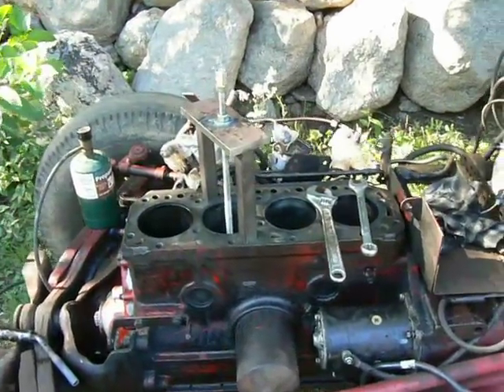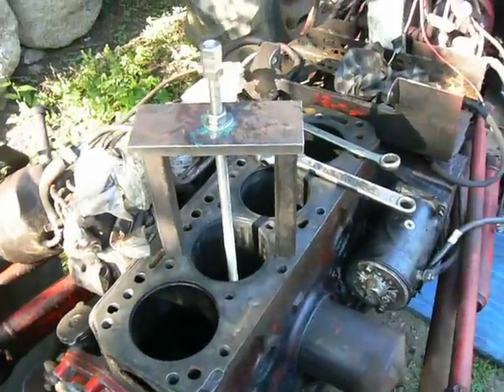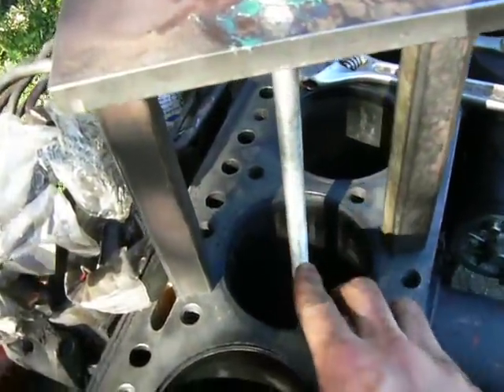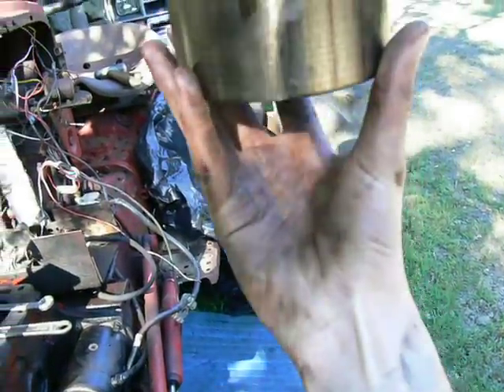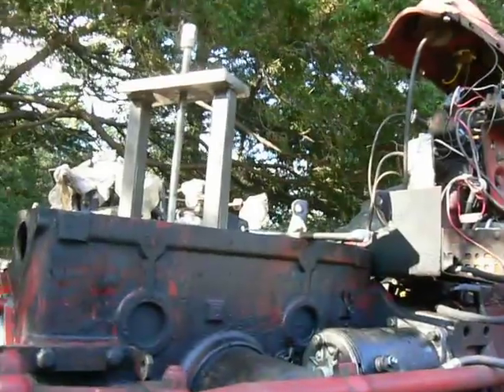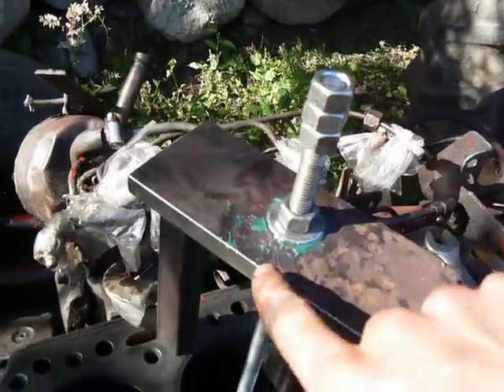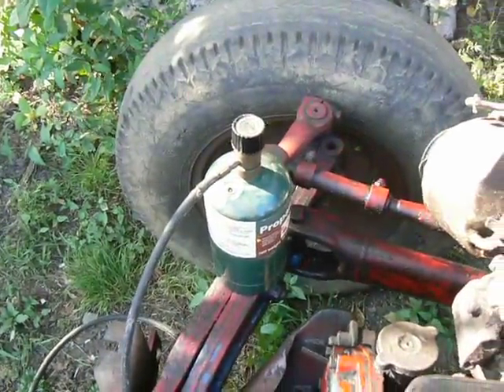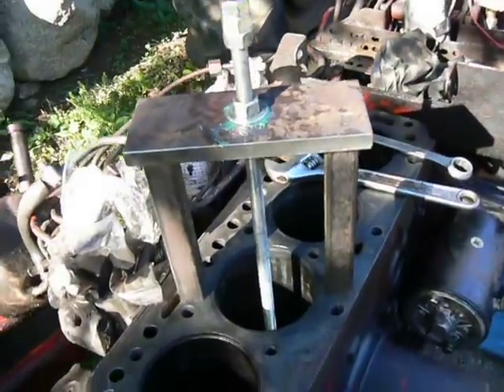Home Shop Tips No. 18 - Pulling an Engine Cylinder Sleeve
I was most worried about this part of the rebuild process, but it turned out to be very easy! Thanks a lot to Mark for making me the sleeve puller.